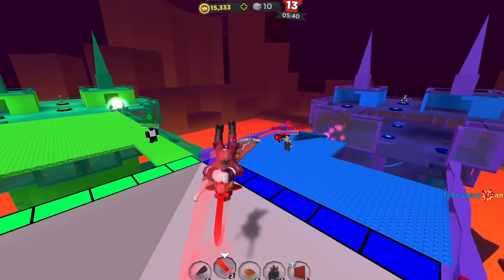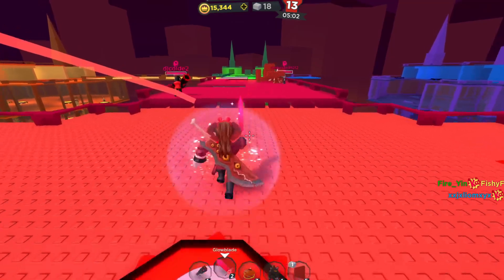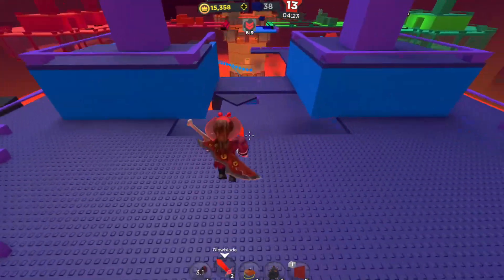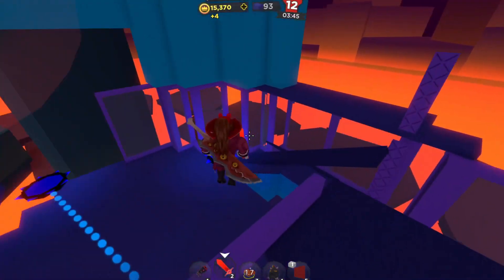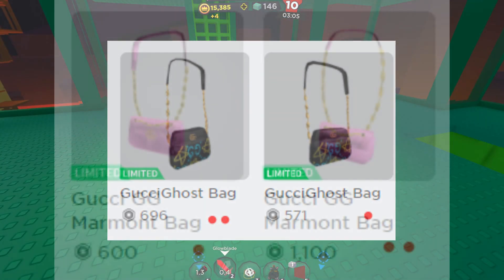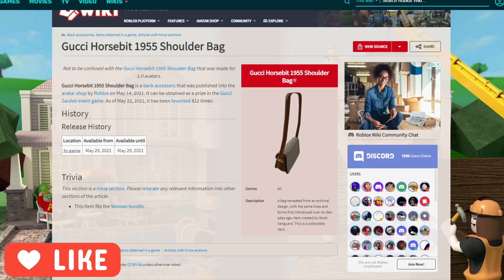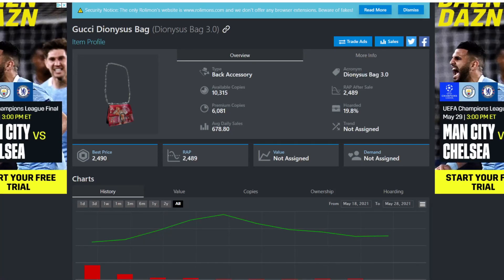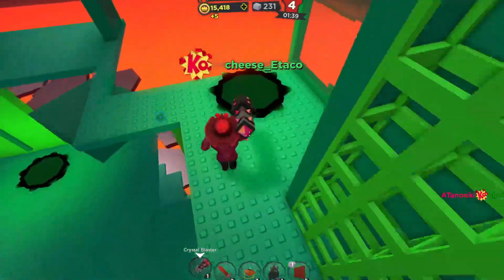How To Make ROBUX From The Roblox Gucci Event!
In today's video, we discuss the Roblox Gucci Limiteds, and the Gucci Garden event in Roblox. This new Roblox Limited items event has many items include so many limiteds! In today's video, I'll show easy methods on how to make robux from the Gucci Garden event. **THESE ARE PREDICTIONS, WILL TAKE DOWN THIS VIDEO IF IT GOES WRONG.**

TITLE: How To Make ROBUX From The Roblox Gucci Event!
HOW TO MAKE ROBUX FROM ROBLOX GUCCI EVENT!
How to make EASY ROBUX with ROBLOX GUCCI LIMITEDS

0:00 Intro
0:40 Strategies & What Not To Do
0:59 Panic Selling
1:50 Holding
2:15 Panic Selling, Buying & Holding
2:39 Item Predictions
2:57 Variants
4:30 Buy This Series
5:49 Final Thoughts

We'll be making robux from Gucci Limiteds, having gucci items trading, how to make robux from Gucci event, and so much more. Note that these limited predictions for the Roblox Gucci Event Trading guide may not work. These are just predictions based off factual evidence. There is also Roblox drama around gucci limiteds roblox, and roblox gucci items trading are going around.